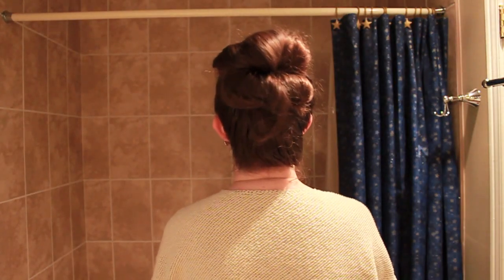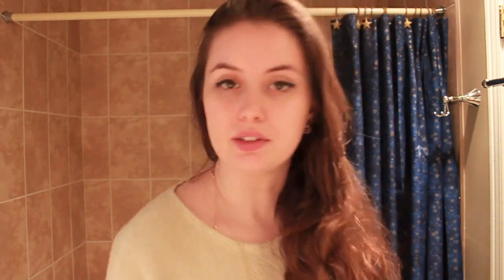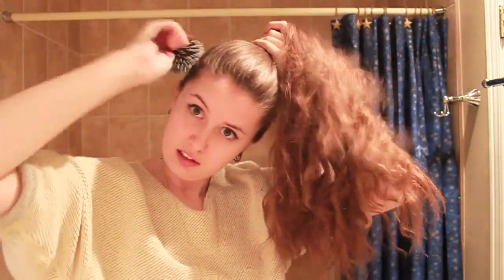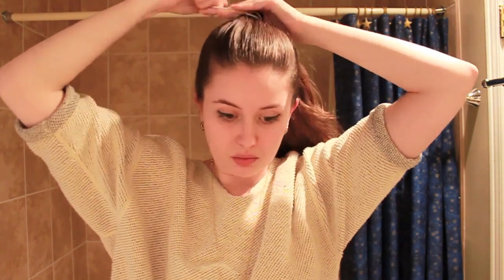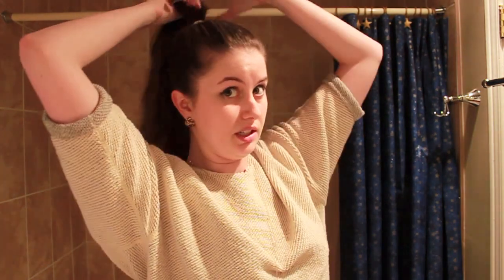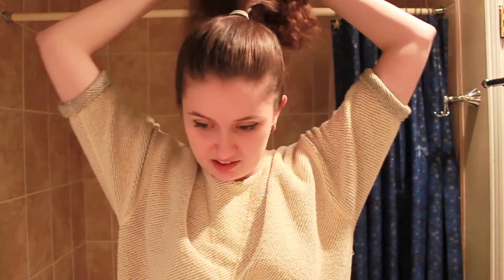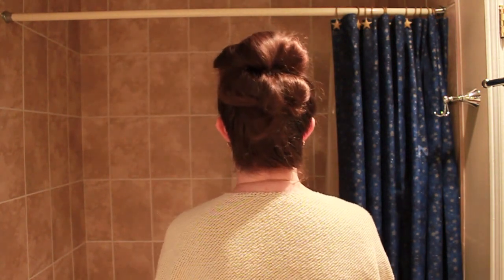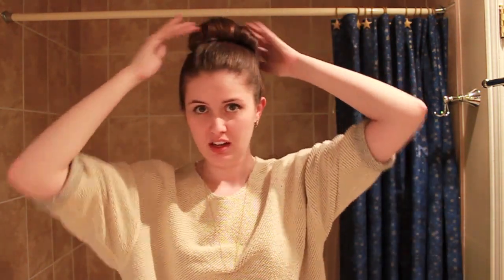Double Bun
I found this tutorial on Refinery 29